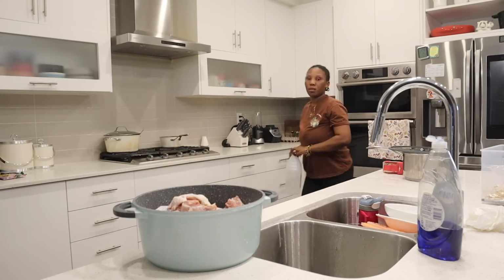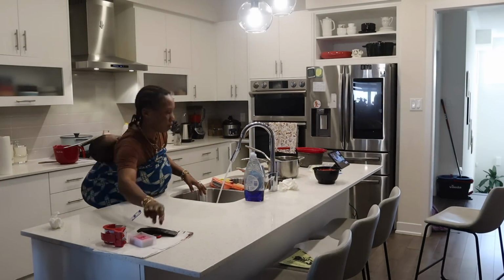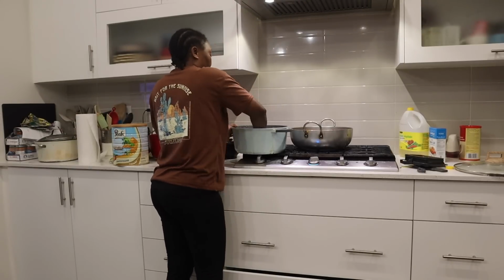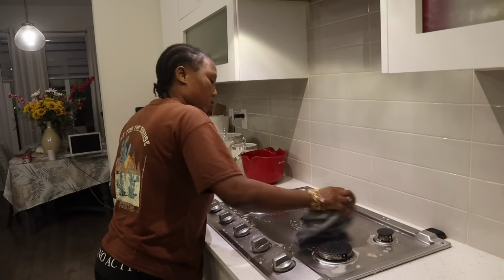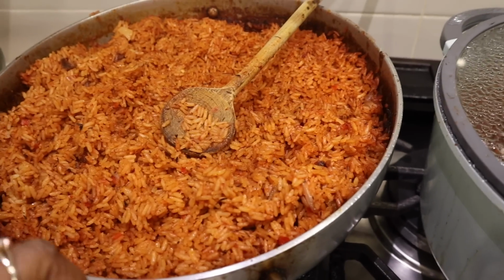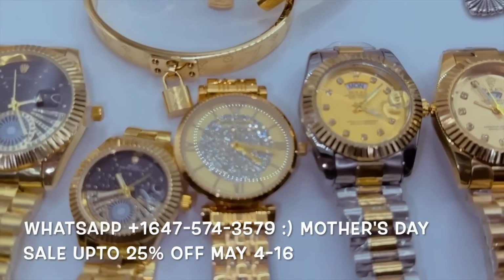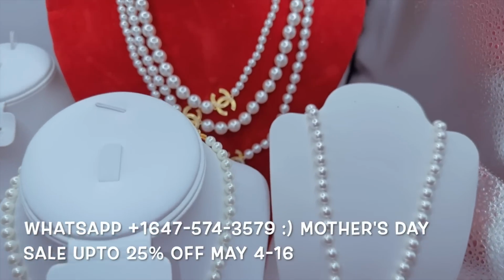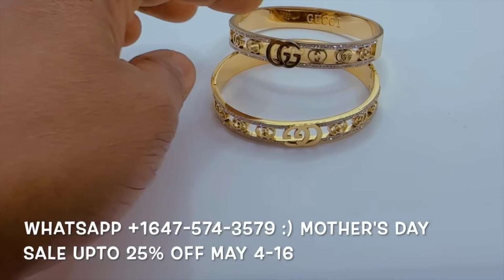LARGE POT OF JOLLOF RICE & CHICKEN STEW // COOKING + CLEAN WITH ME MOTIVATIONS // ABI'COOKING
@ABI'S CHOICE REMEDY
MY KIDS CHANNEL
 @Famous Sisters
 @Miss Yusra ​